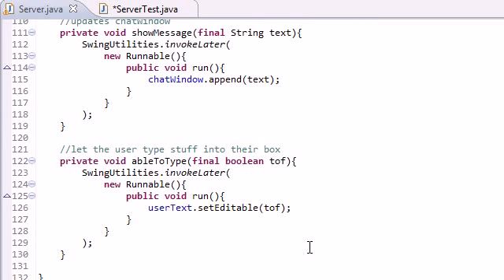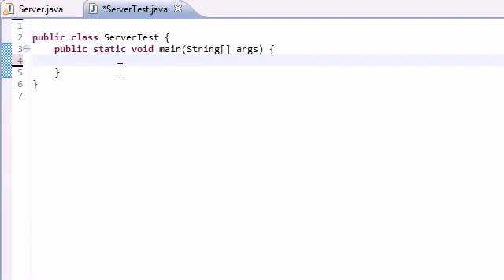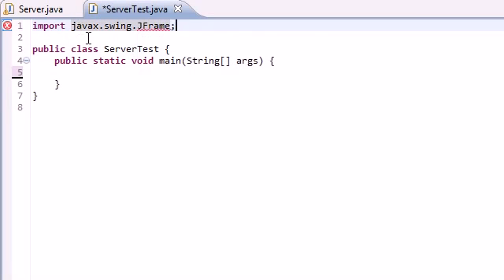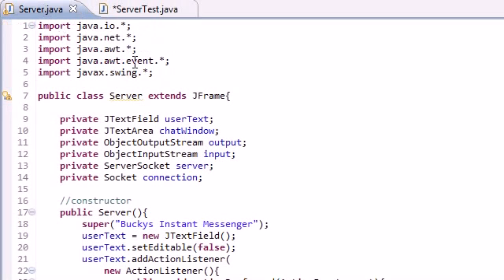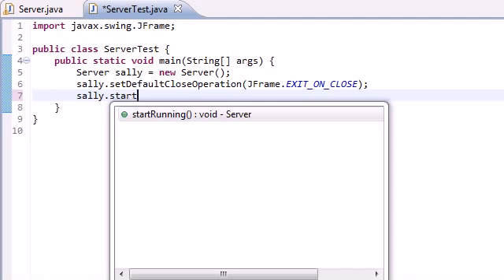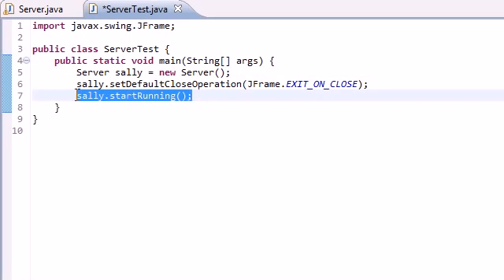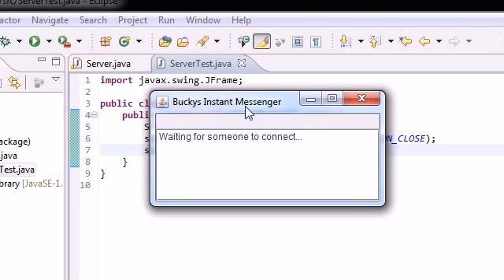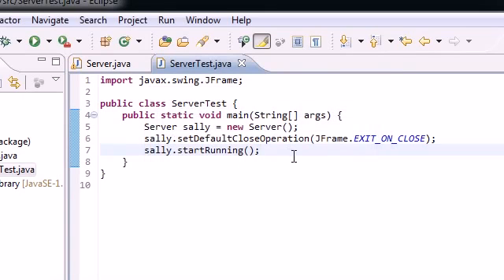Intermediate Java Tutorial 48 Testing the Servers Instant Messenger